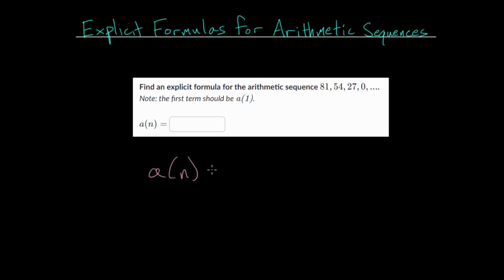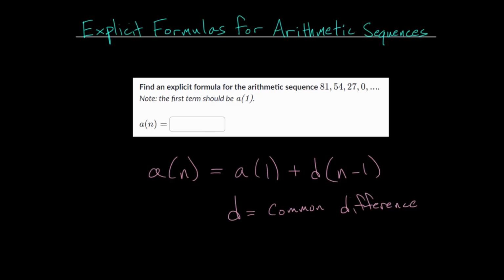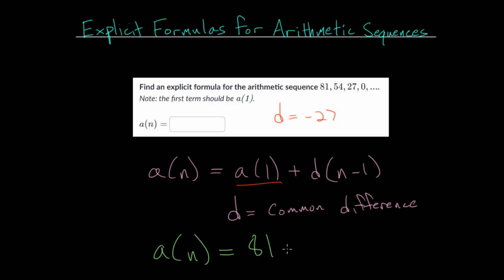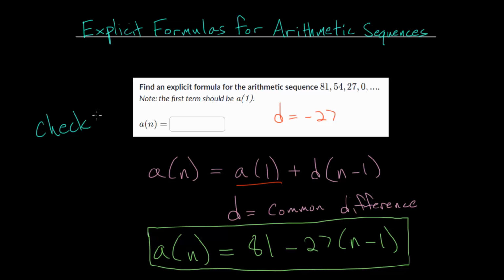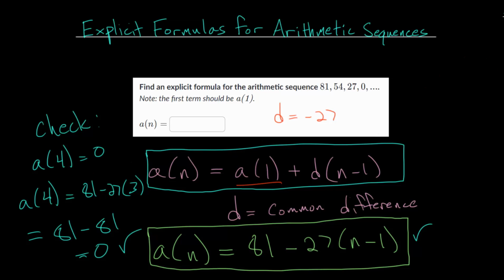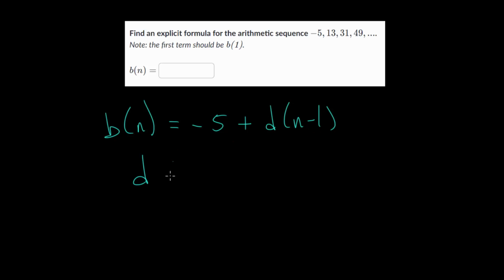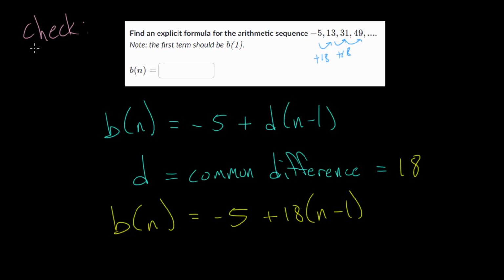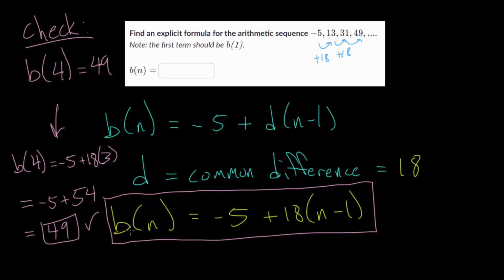Explicit Formulas for Arithmetic Sequences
This video introduces finding the explicit formula for arithmetic sequences when the sequence is given. Explicit formulas can be useful when looking for a particular term of the sequence without the need to generate the entire sequence.

Explicit formulas specifically find the nth term of a sequence and are equal to the first term of the sequence plus the common difference multiplied n minus 1 times. To find this formula, first determine what the first term in the sequence is. Then, determine the common difference between each term to complete the formula.

Khan Academy exercise to practice:
1. Explicit Formulas for Arithmetic Sequences

EulersAcademy.org